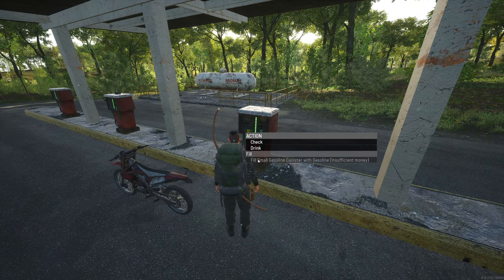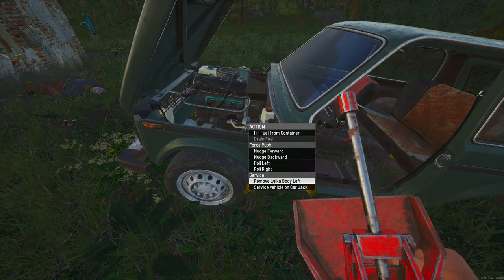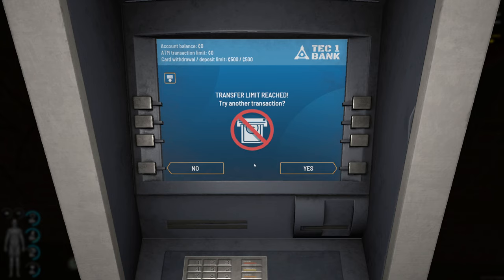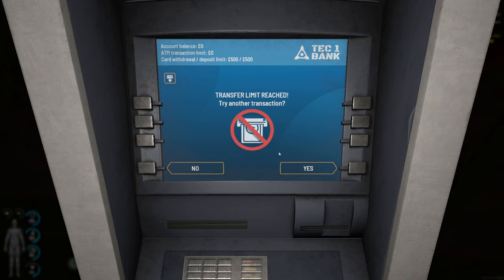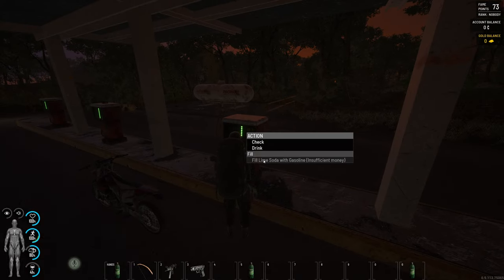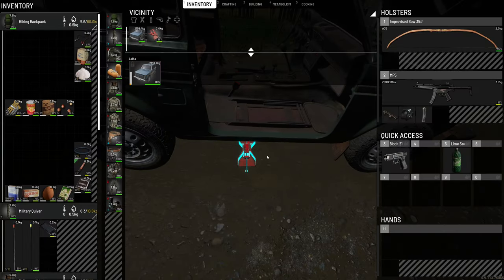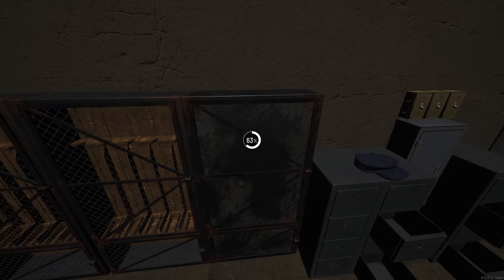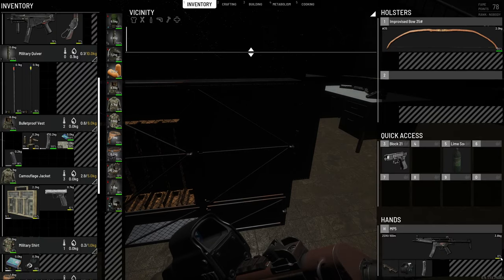SCUM | SP5 | EP9 | From Petrol power to Leg power | 0.9 Smokin' Hot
Welcome back Ladies and Gents,

We continue in my singleplayer series.
In to days episode, We still trying to get theses *** wheels
And in another turn of events, we downgraded from Petrol to legs

About the Game:

Scum